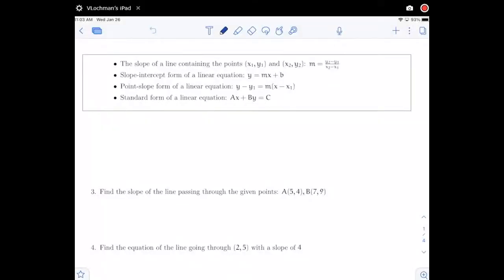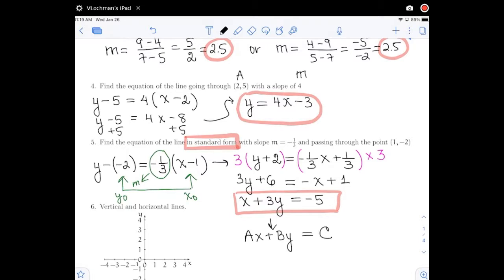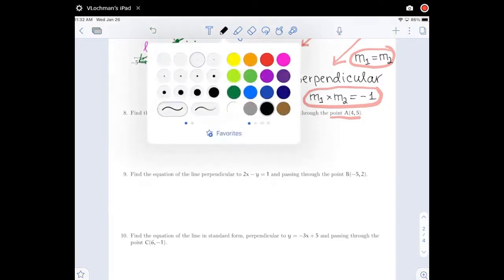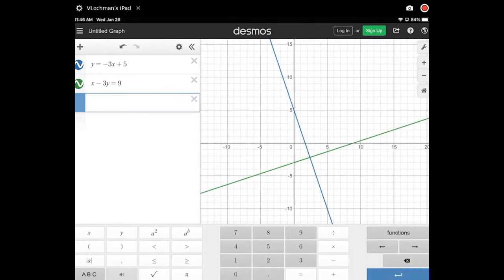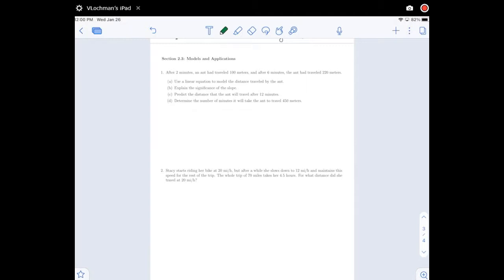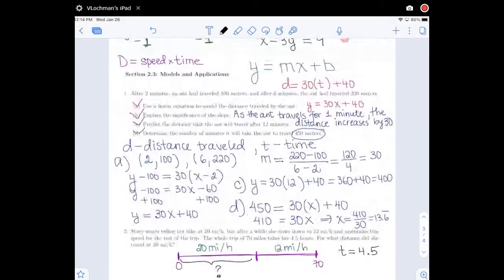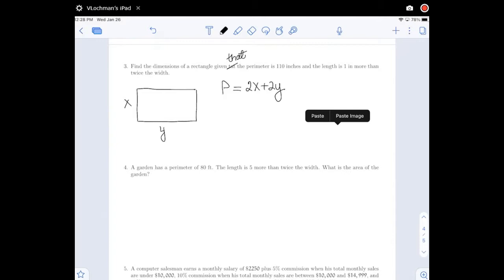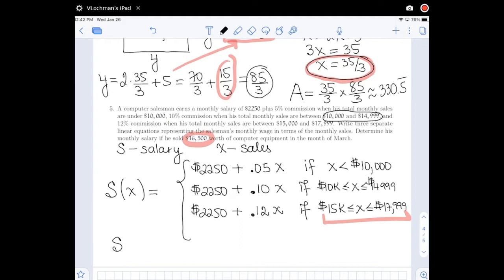Remote Session 2: January 26, 2022